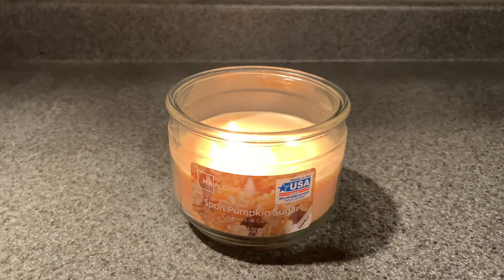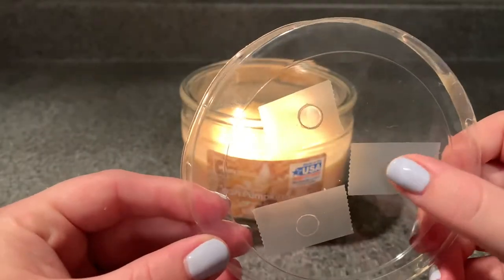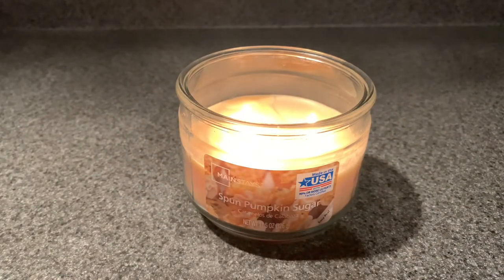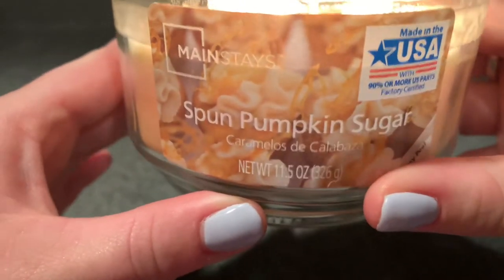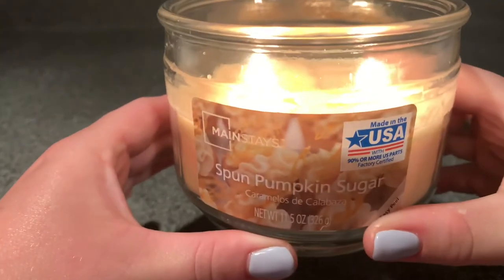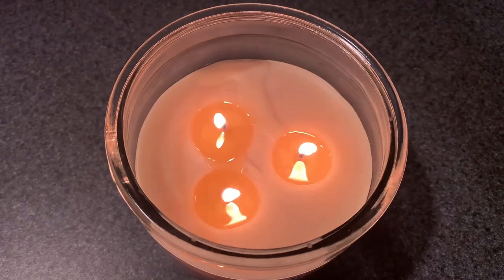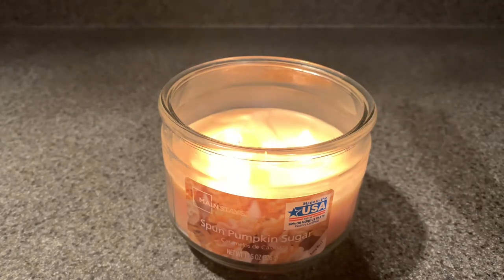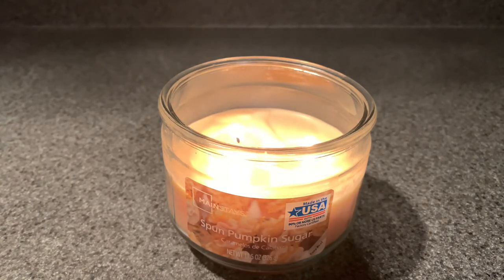Mainstays Spun Pumpkin Sugar Candle Review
These are my thoughts on the Mainstays Spun Pumpkin Sugar Candle. Everyone has different experiences and opinions but these are mine so just keep that in mind. I hope you guys find this helpful!